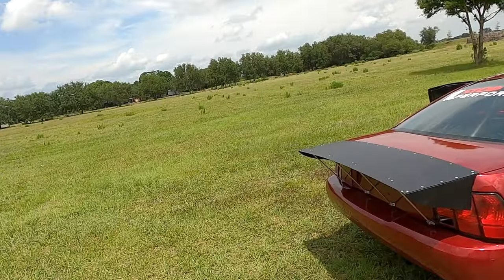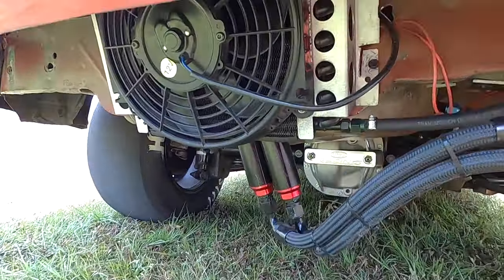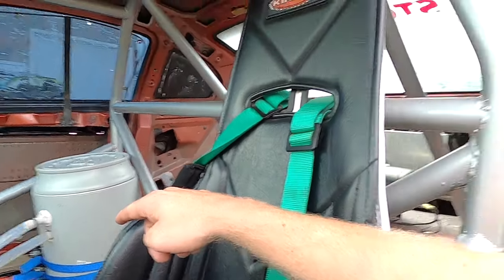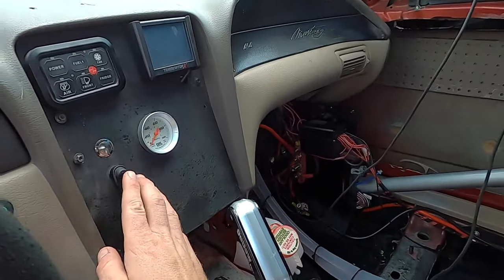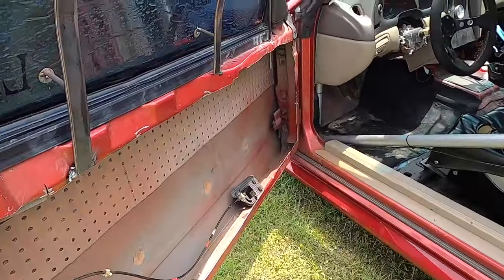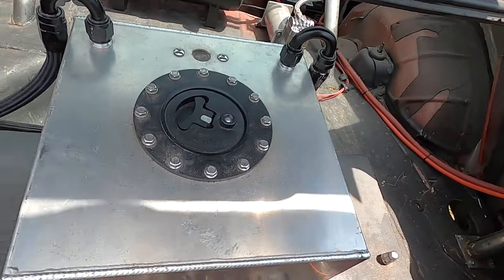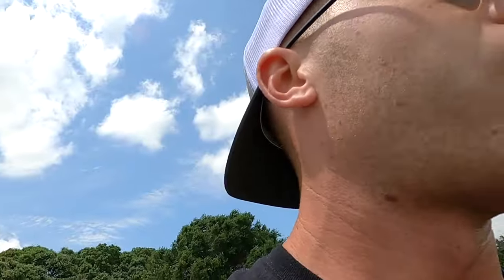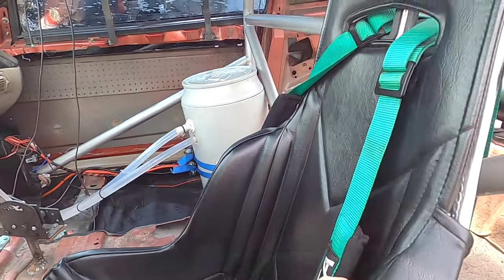BIG Mustang Guy Now!!! My 1,000HP Mustang & Burnout Foxbody!!!!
​@CleetusM and Sean at The Steimer Team got me a burnout car for Cleetus & Cars!!! I also picked up my first big turbo LS car I'm taking on Race Week 1.0

Product Links:
GoPro Hero 8
Boxo Tool Kit
Hose Clamps